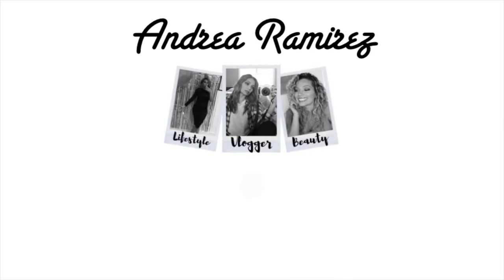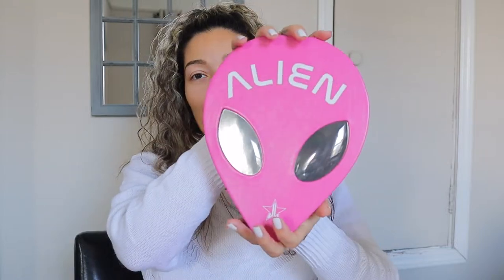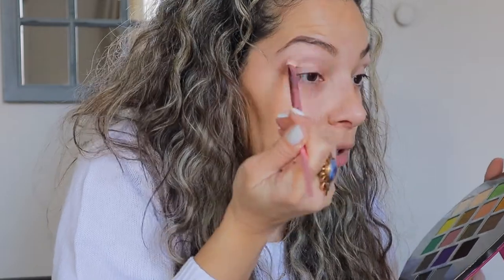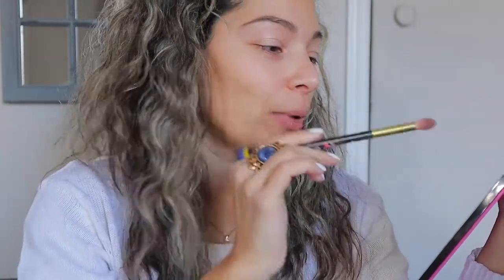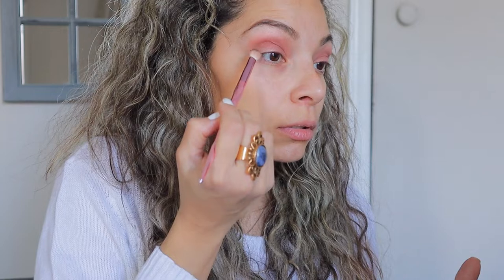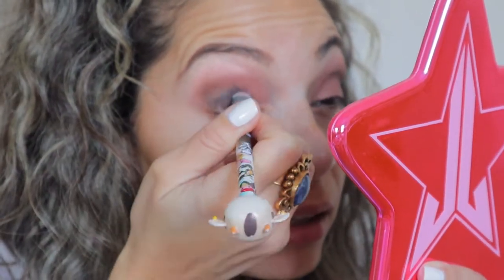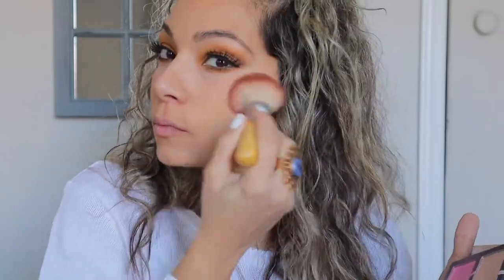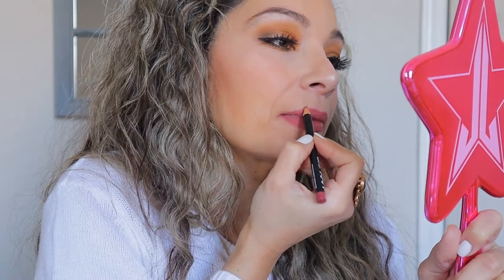JEFFREE STAR ALIEN 👽 PALETTE LOOK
HI EVERYONE!!
In today's video i'll be using jeffree star's Alien Palette for a very easy look.

❤︎ Andrea ❤︎